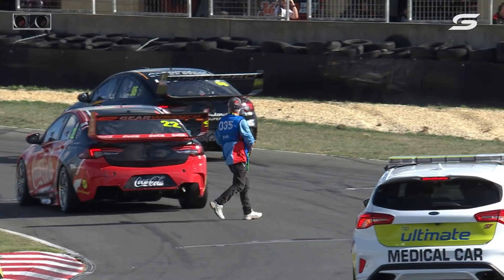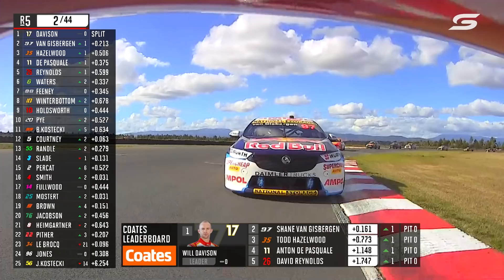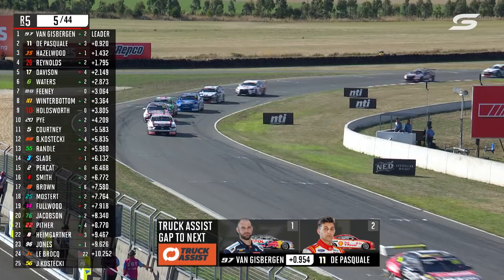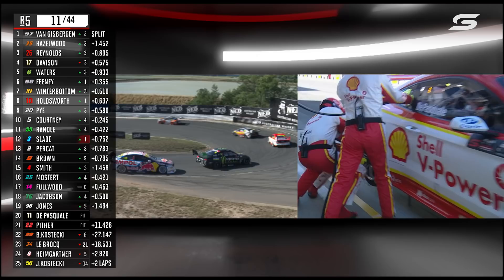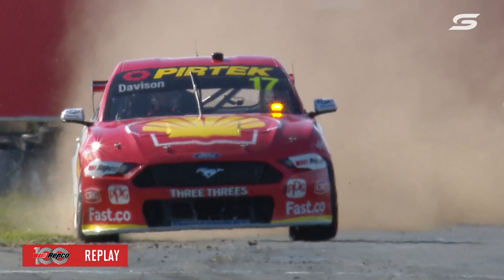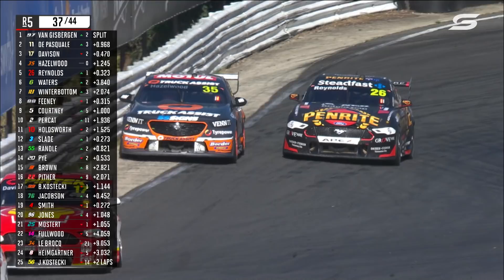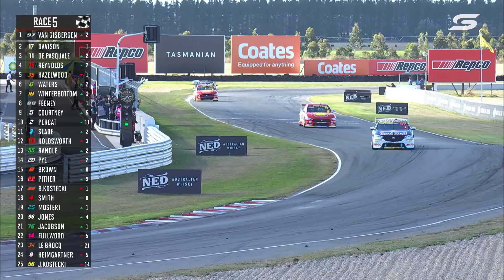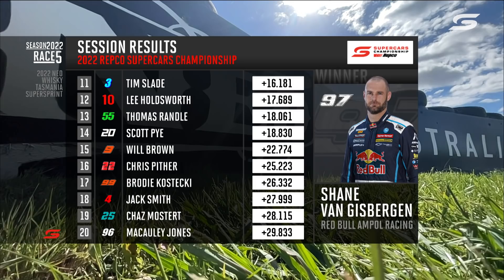Race 5 Highlights - NED Whisky Tasmania SuperSprint | Supercars 2022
All the action from Symmons Plains.